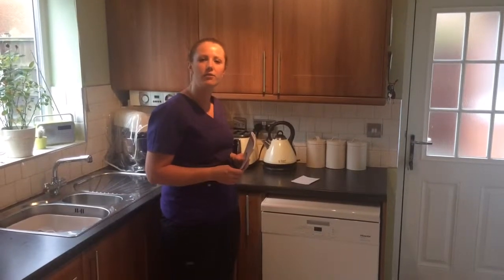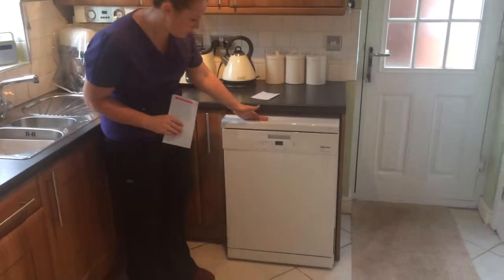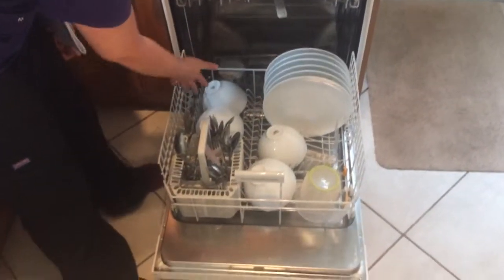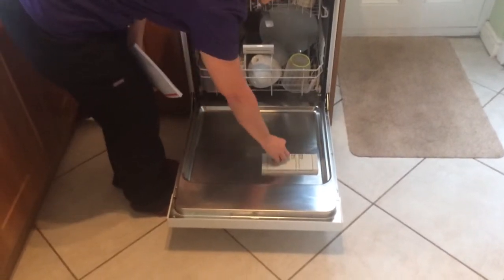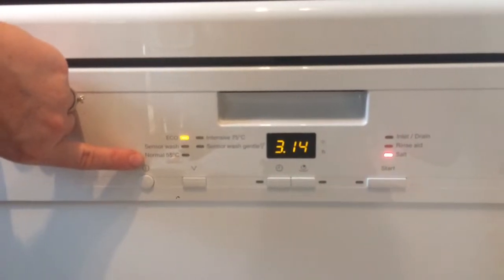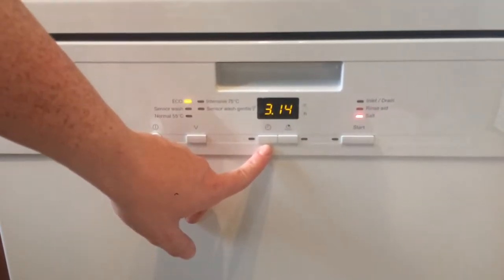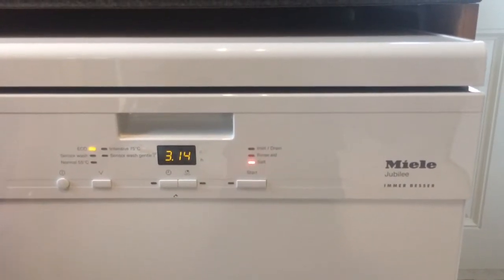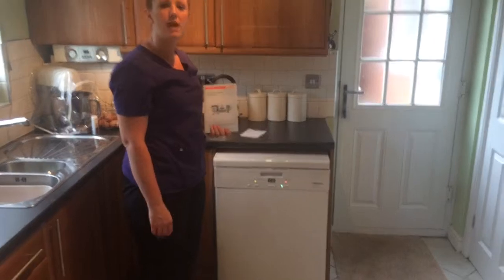Video review on Miele Standard Dishwasher